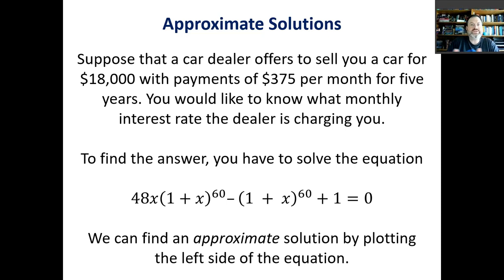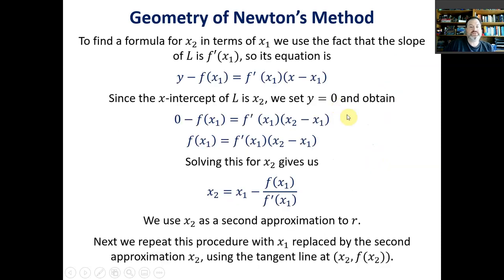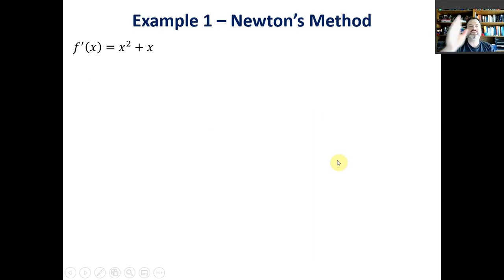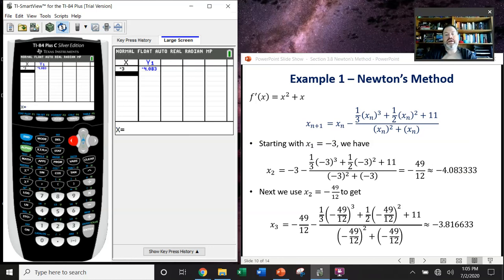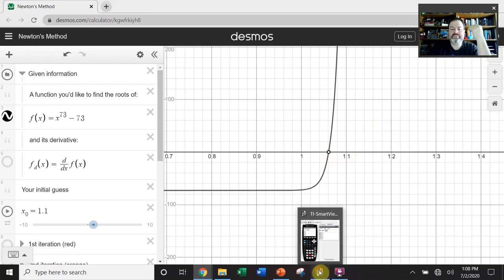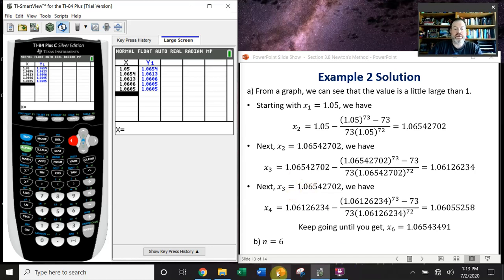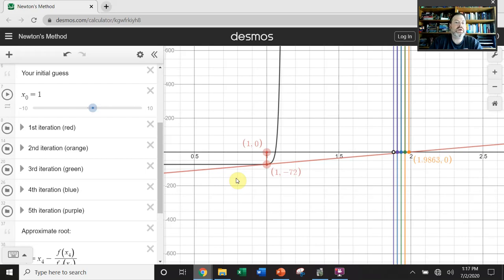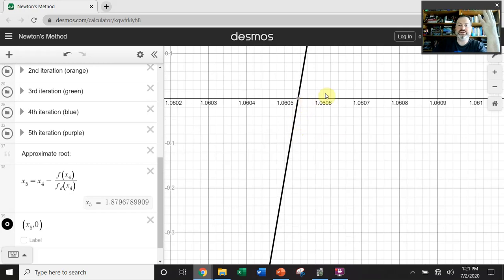Math 181 Section 3.8 Newton's Method